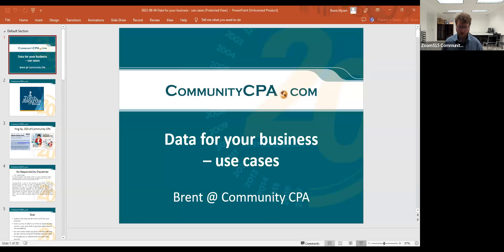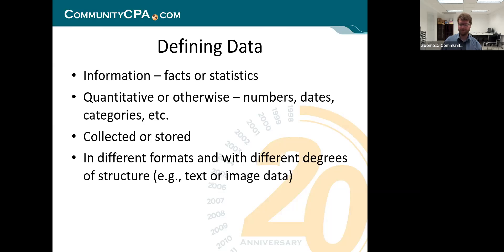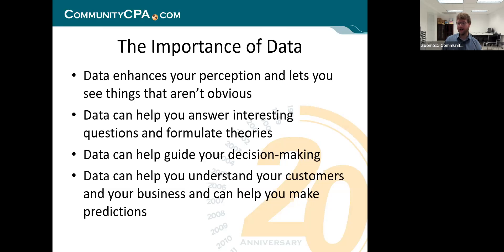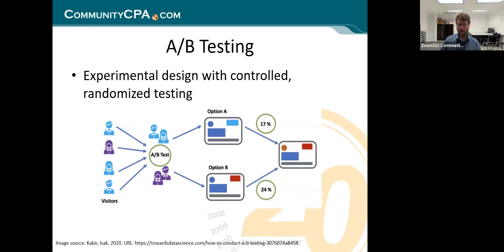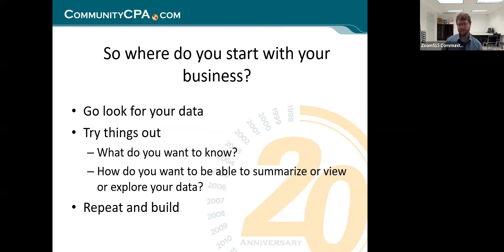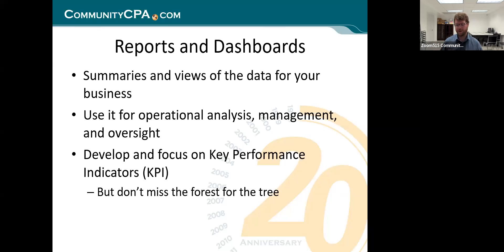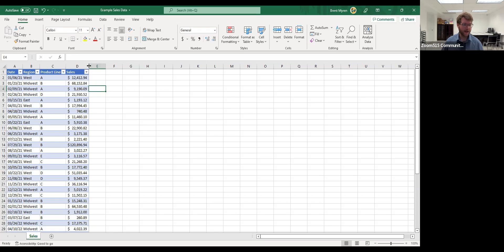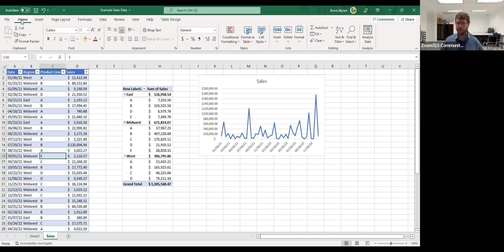Data for your business - Use cases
Join us as we discuss the different types of data that you may have access to that can help you understand your business. We will share some of ideas of the possibilities when working with your data and give you some tips and tricks for getting started working with and exploring your data in Excel.

About Community CPA
Community CPA is a firm specializing in growing small and mid-sized businesses. We are your next-level CPA firm and your trusted advisors who speak your language.